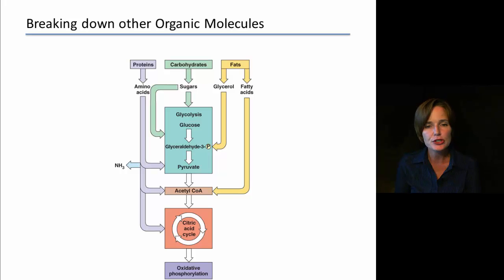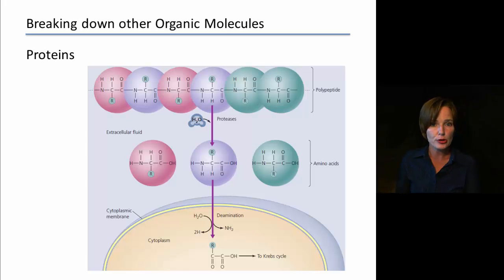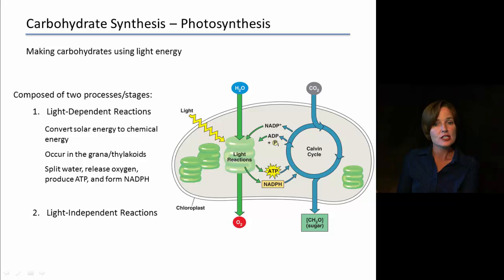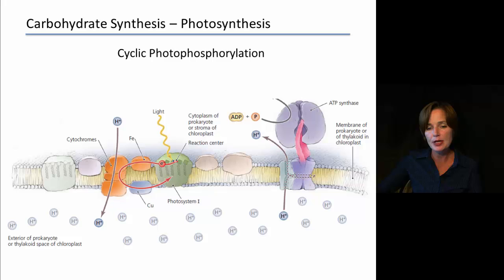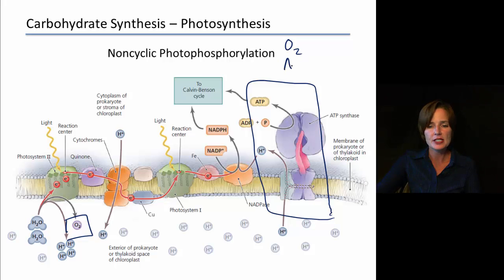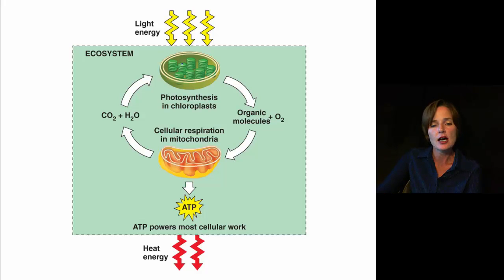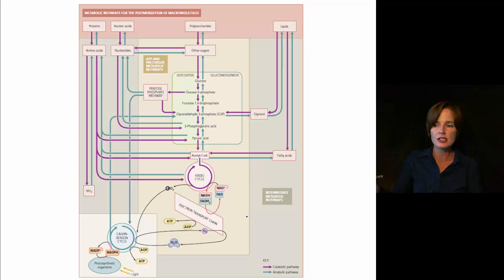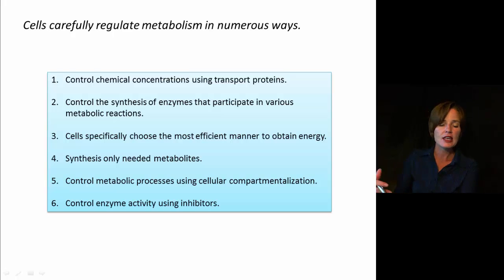Ch5_4(Anabolic Pathways)